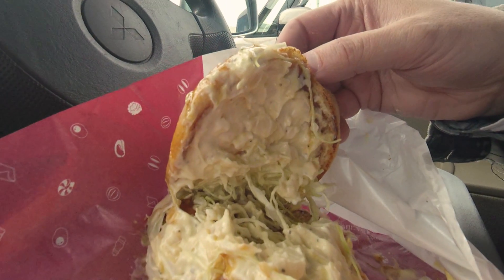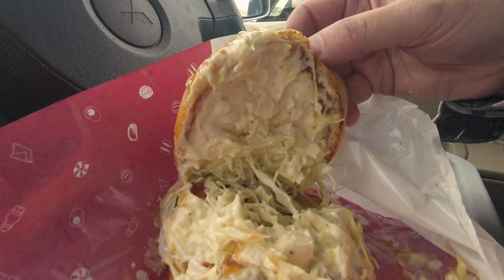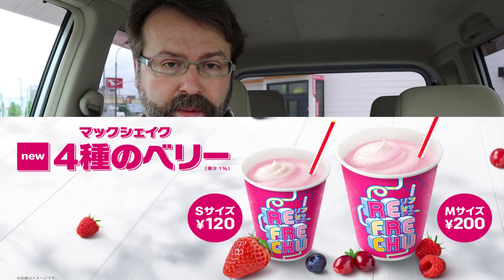McDonald's Japan: Lemomomon Chicken & Butter Soy Sauce Fries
How does McDonald's Lemomomon Chicken sound to you? Would you try it?
Leave a comment for your chance to win one of the latest fry seasoning packets from McDonald's Japan. And watch for the winners to appear in the description box of the next uploaded video...
Good luck!

and others...